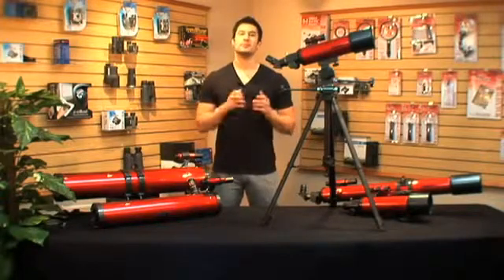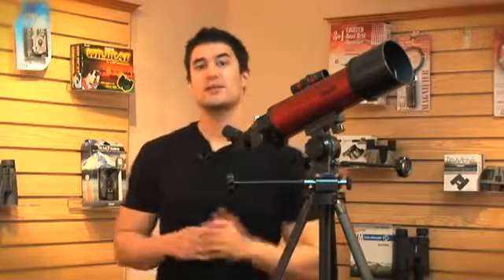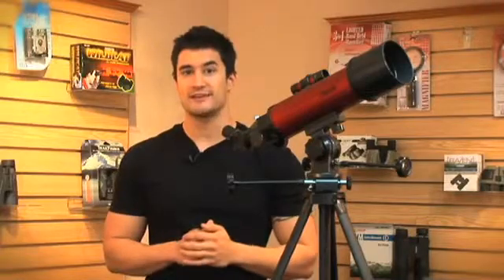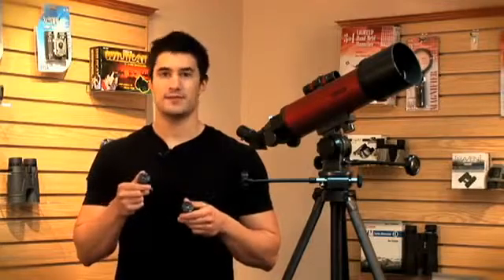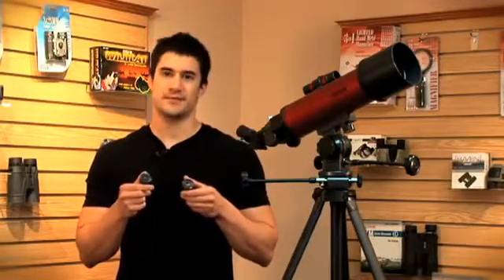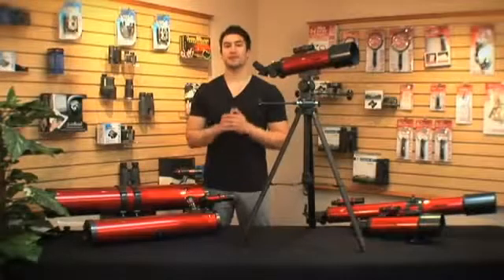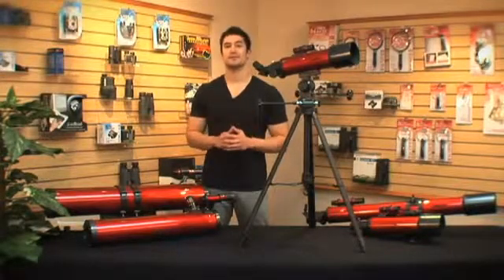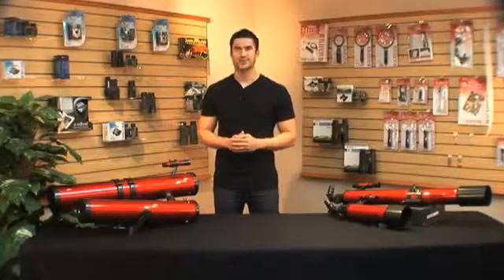Carson Red Planet 25-56x80mm Refractor Telescope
Video transcript: Unlike the RP100 the RP200 is a refractor telescope. This holds the traditional design of a telescope and is perfect for someone just starting out. It has a lot to offer in a compact package. The aperture size of the RP200 is 80mm. This will allow a lot of light to come through and give you a sharp view of the sky. For a telescope just under 2 feet long you can see millions of miles into space. And if you’ve ever wanted to see the rings of Saturn now is your chance. We’ve included two eye pieces with the RP200 model. A 20 mm lens which is great for centering in on our object, this will give you about a 25 times magnification. We’ve also included a 9mm lens which is great for sharp up close images and this will give you about a 56 times magnification. The RP200 includes what we like to call a horizon mount. A horizon mount is the same thing as an al ad mount but includes two slow motion turning knobs. What’s great about the slow motion turning knobs is that you can make fine tune adjustments in the sky while your tracking a star. The horizon mount still moves your basic up, down, left and right motion.

The RP200s light weight design and compact size make it very easy to travel with. If your looking for something that won’t take up a lot of room or your just getting started than this one is perfect for you.